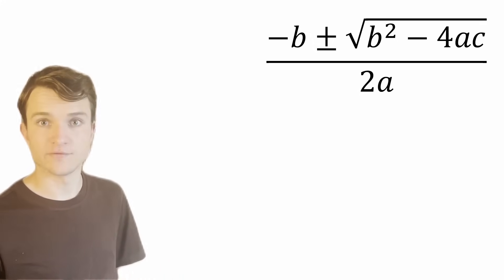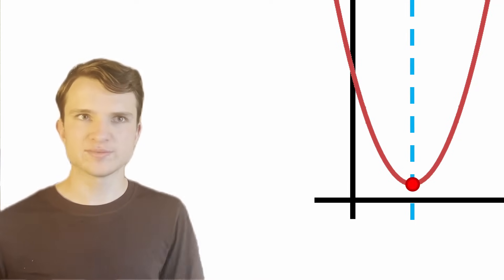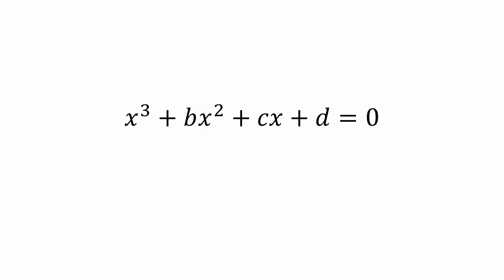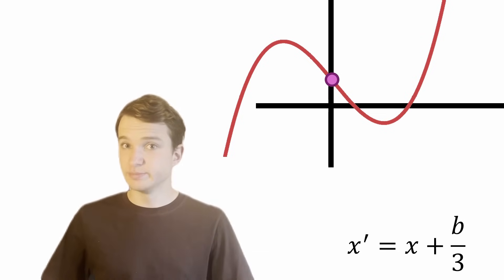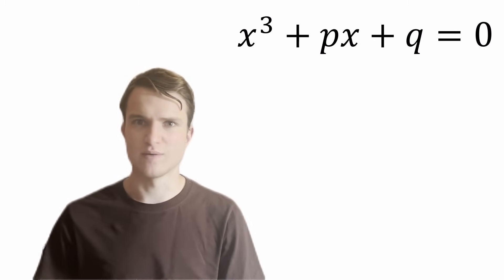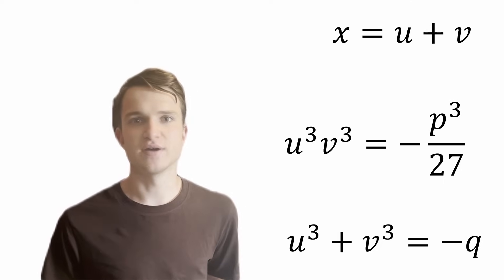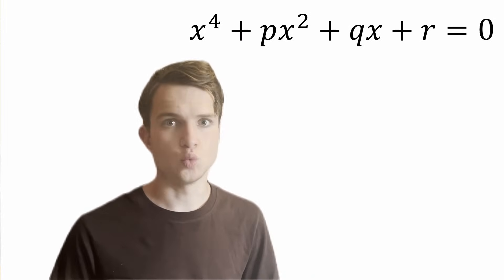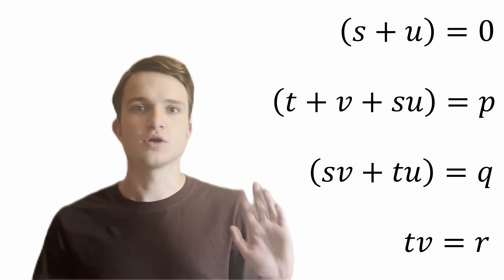How to Solve ANY Cubic or Quartic Equation!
(FREE)

You've probably learnt in school how to solve a quadratic equation. In this video, I explain why the method you learned in school is true, and how to apply a similar idea to solve any cubic or quartic equation you could conceive of!

Chapters:
0:00 Intro
0:35 The Quadratic Equation
4:22 Depressing A Polynomial
8:30 Solving A Depressed Cubic
13:58 Solving A Depressed Quartic